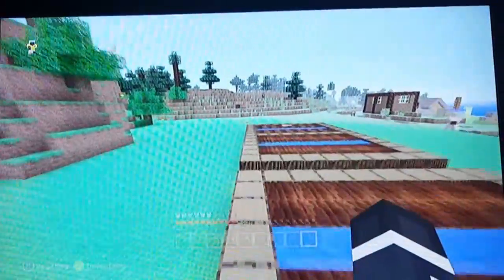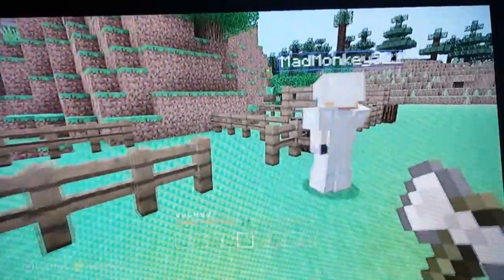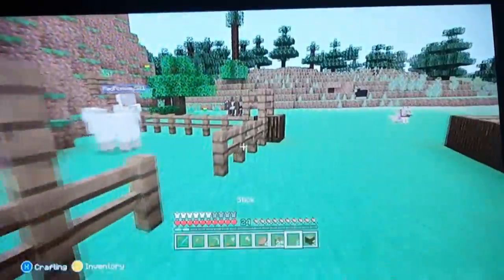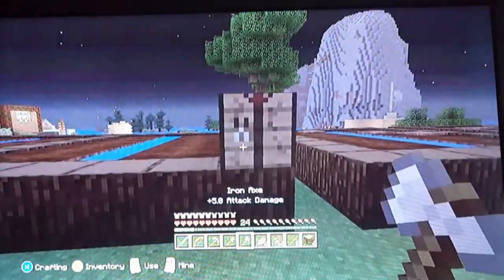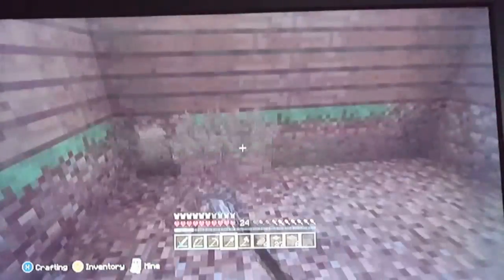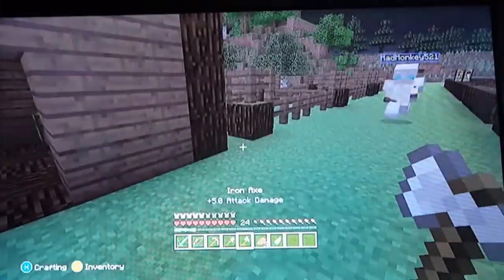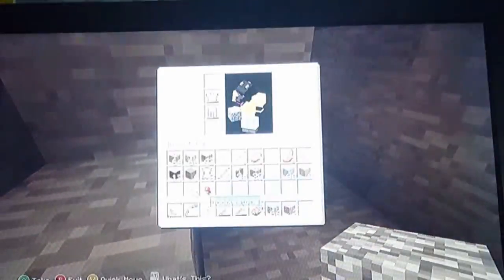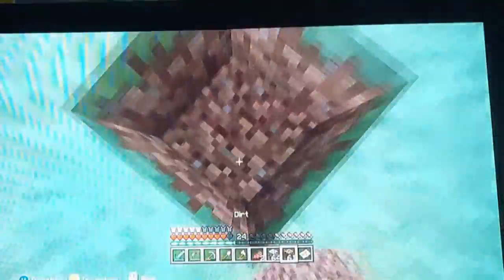Minecraft- Where is Ryan???- Creeper Crazy 1-9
This is a survival that i do with my friends on xbox. In this video Declan Jacob and i build animal pens but dont know where Ryan is.